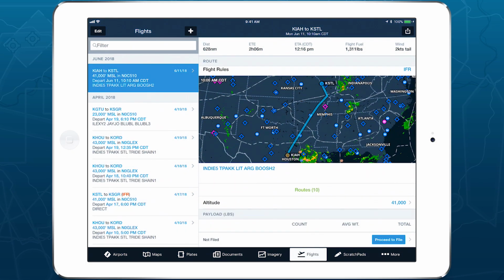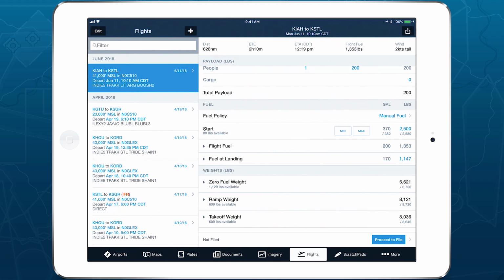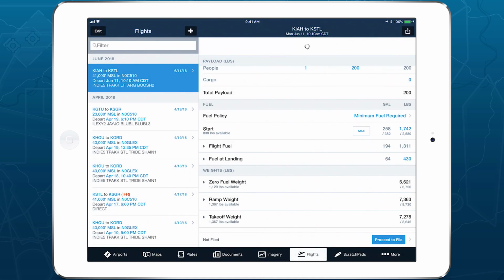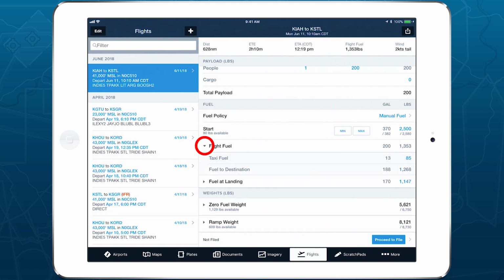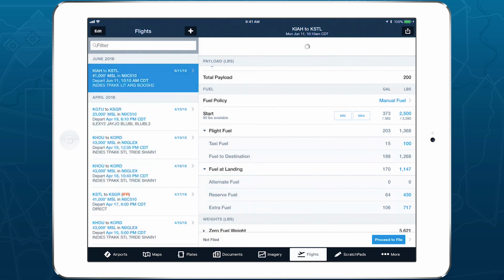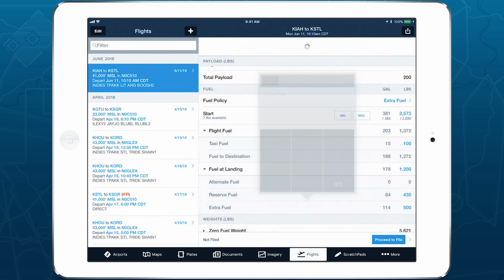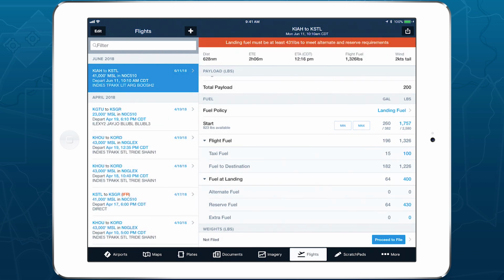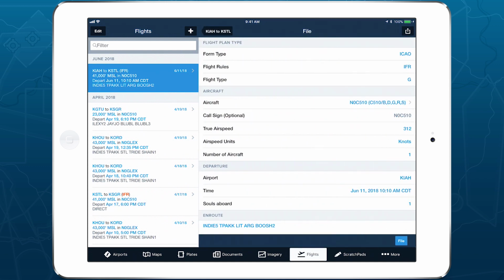ForeFlight Feature Focus: Refined Fuel Planning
The fuel planning section of the Flights view has a new layout that provides more flexibility in adjusting fuel policies to hit target values. Fuel and weight planning is available with ForeFlight Performance subscription plans.